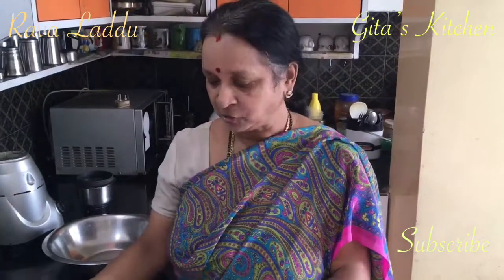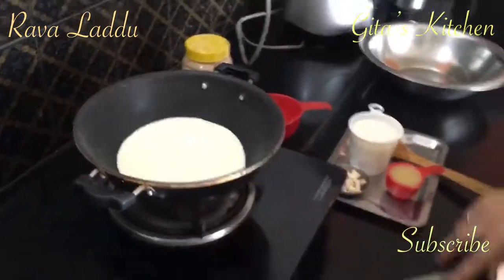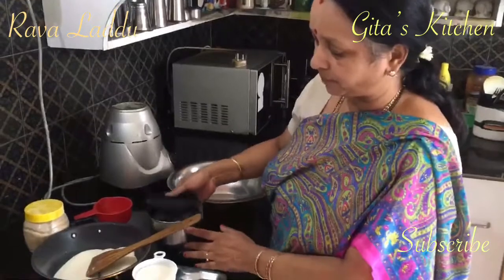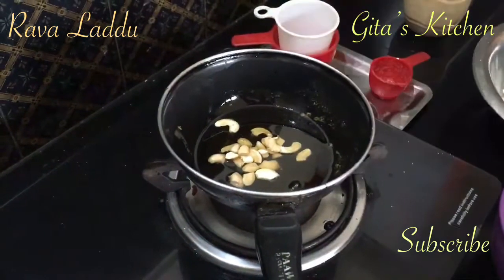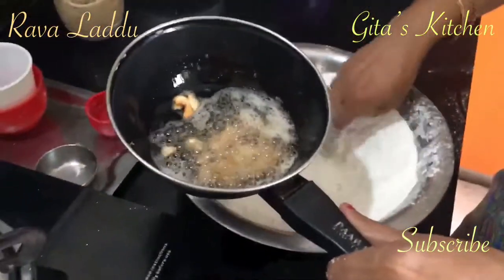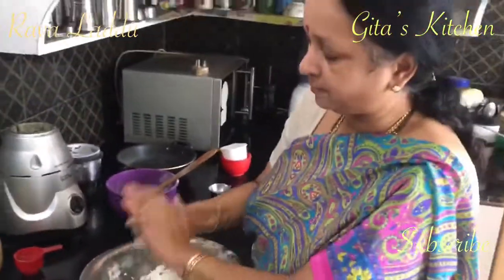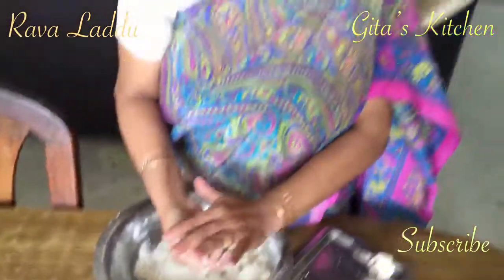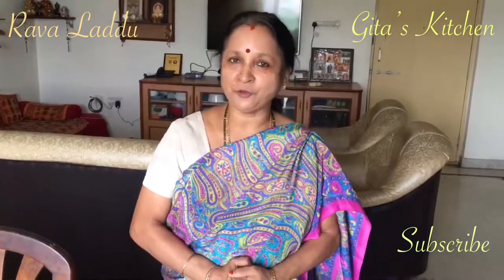Rava Laddu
Rava laddu is a tasty sweet which is also simple to make. It is made from Suji Rava or Semolina, Powdered Sugar and Cardamom powder.it can be served on all festive occasions.
Ingredients
Rava ( Semolina) 1 Cup